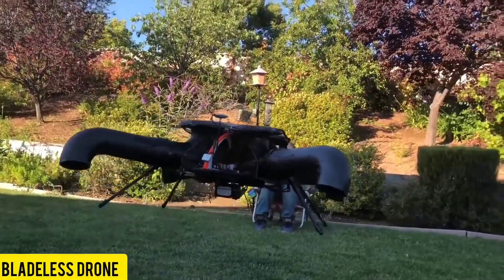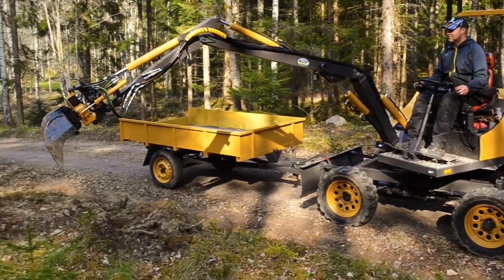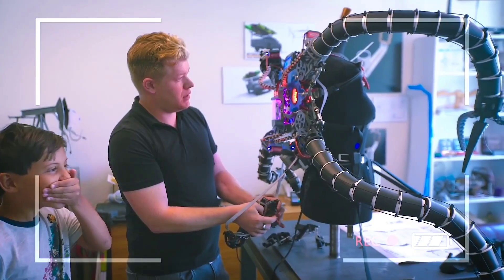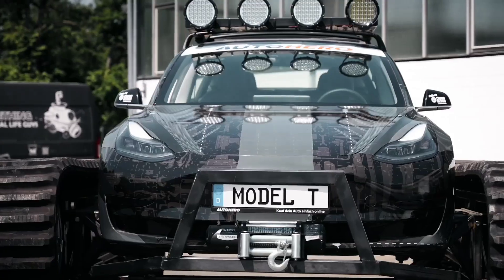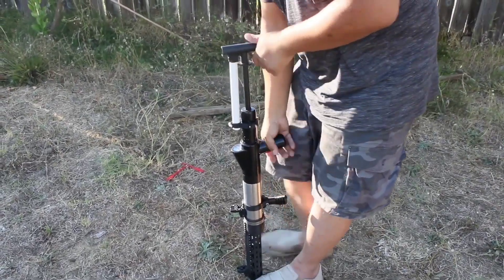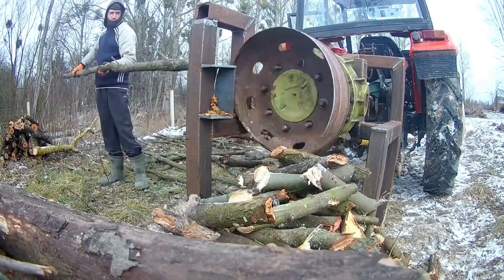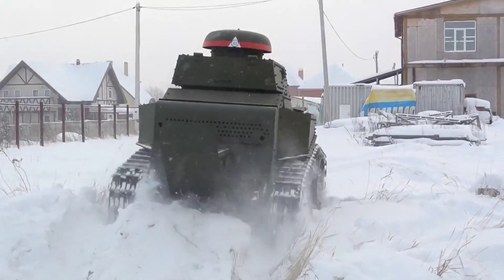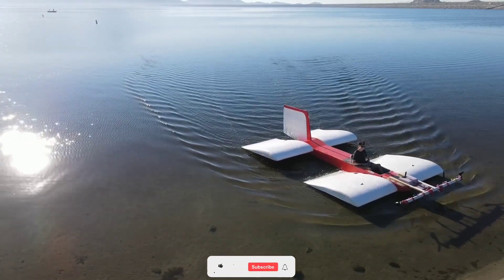HOMEMADE INVENTIONS THAT SHOCKED EVEN ELON MUSK! PART 2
Step into the world of DIY magic with our incredible Homemade Inventions Collection! From clever solutions to innovative contraptions, these creations will leave you in awe. Which one impressed you the most? 👇🔧💡

2. Born a Rockstar ( Instrumental)